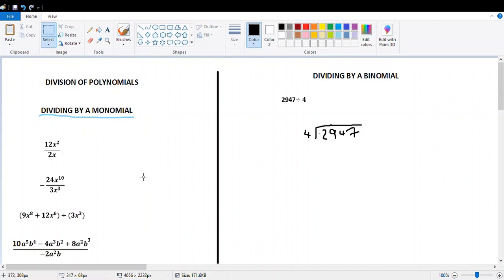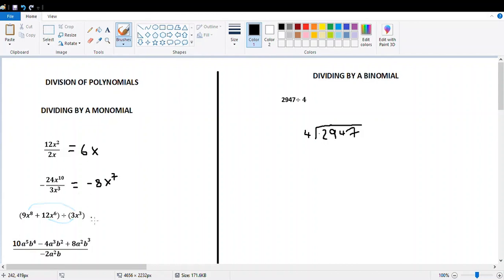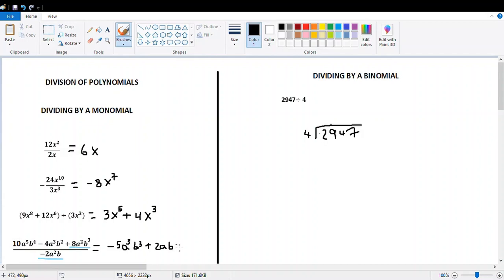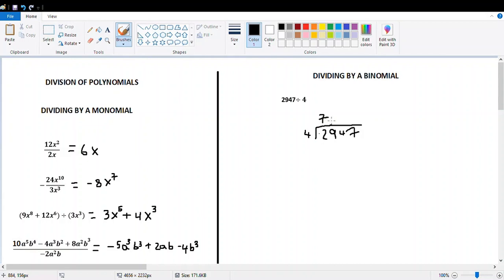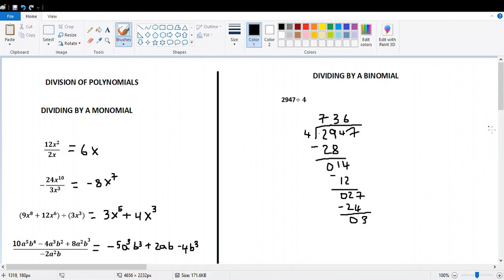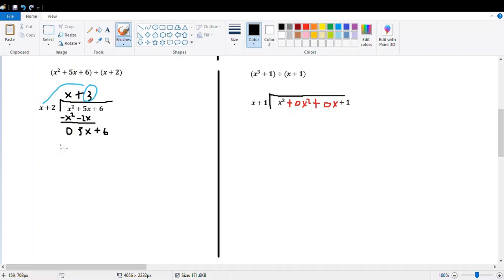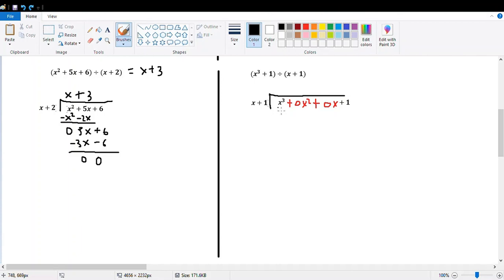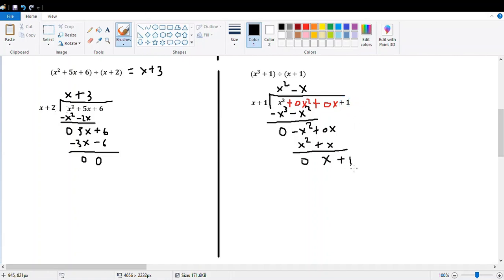Division of polynomials Part 1.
This video can help you to understand better division of polynomials process.